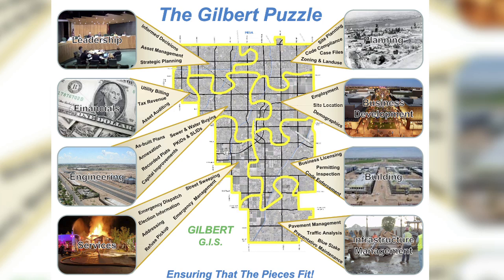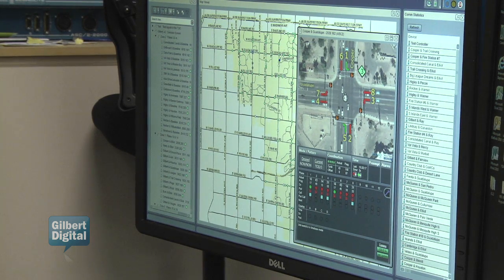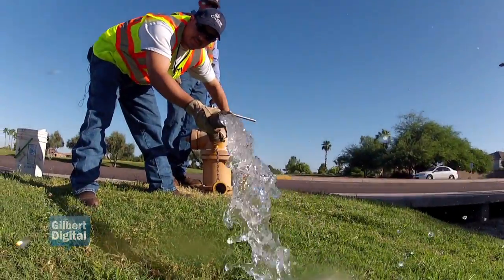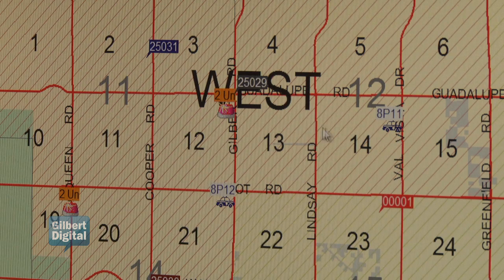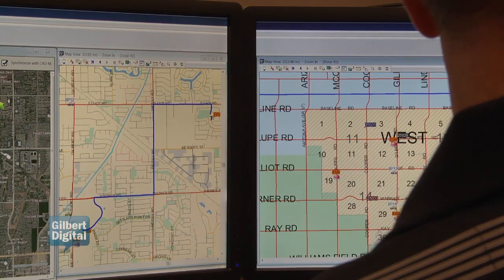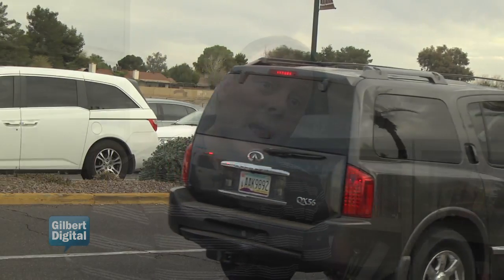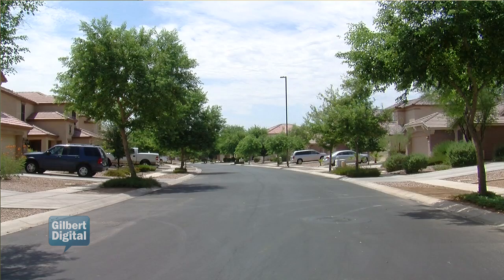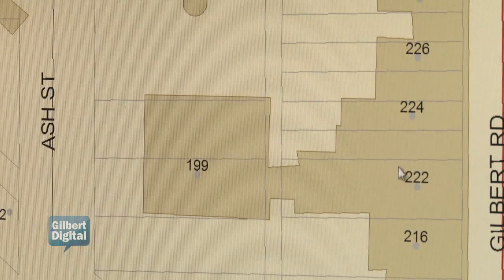On The Job: GIS Mapping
Gilbert Digital goes behind-the-scenes to learn about the Geographic Information System (GIS) software the town uses for mapping the town. GIS is used in every department, from planning and zoning, public works maintenance, and public safety to efficiently dispatch police and fire. GIS Administrator Jon Powell says that GIS, "...is not just a map," like many people would think. It performs spatial and data analysis that can be used to save the town time and money.